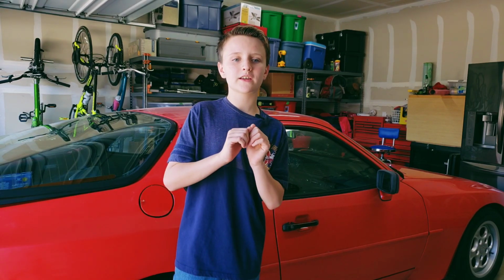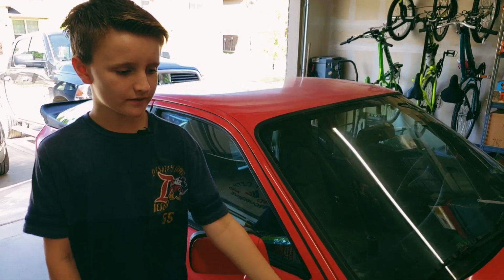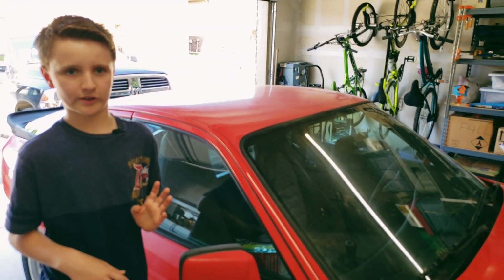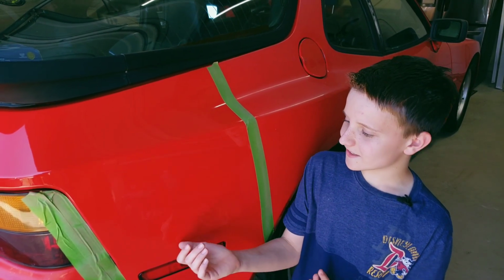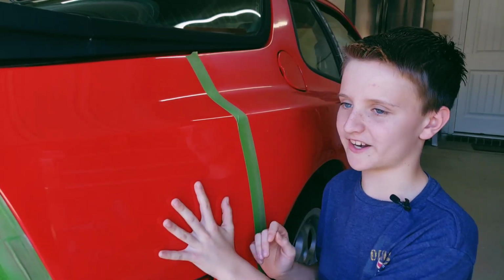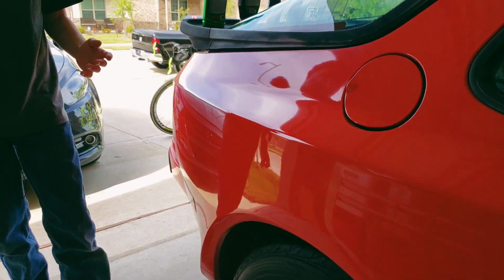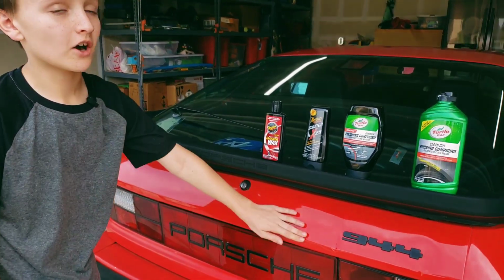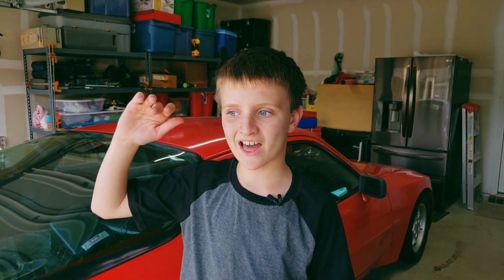Porsche 944 Ep:5 Red dead. 10 years of oxidation and sun damage.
Trying to tackle the faded paint and gritty feeling on the surface!